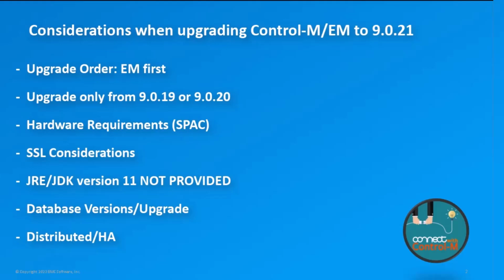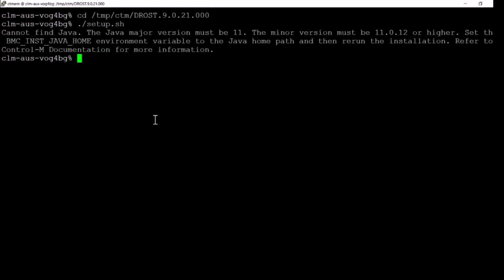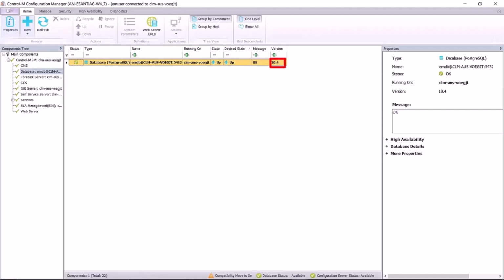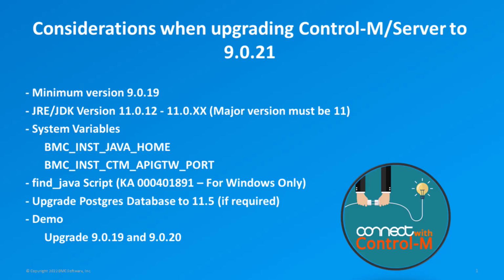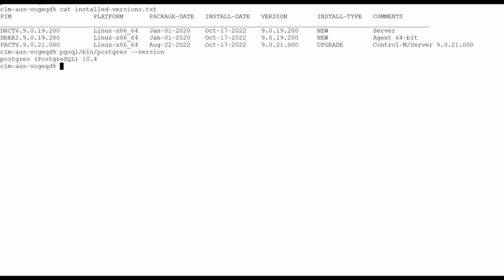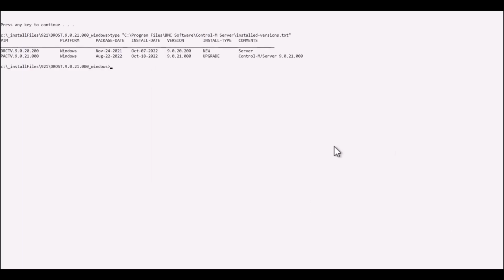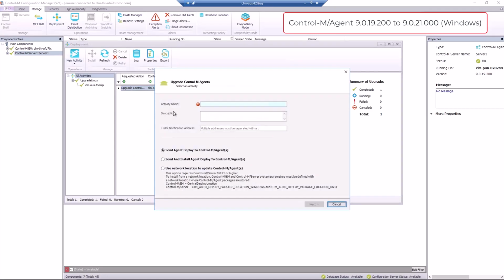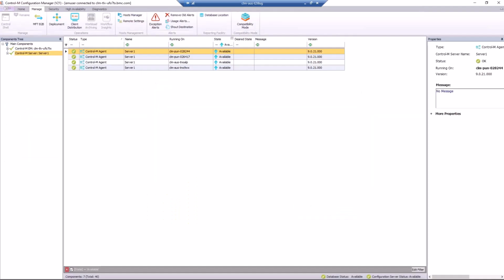CWCM: Upgrading to Control-M 9.0.21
This Connect With Control-M technical webinar on "Upgrading to Control-M 9.0.21" explains what considerations to take into account before doing an upgrade and demonstrate how to perform an in-place upgrade to new version Control-M 9.0.21 including Control-M/Enterprise Manager, Control-M/Server and Control-M/Agent on both Windows and Unix environments.